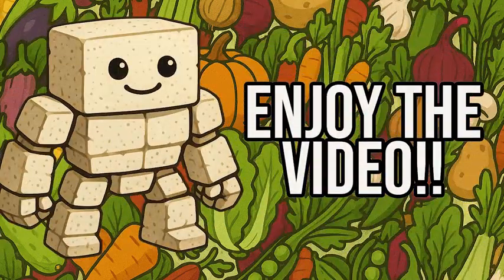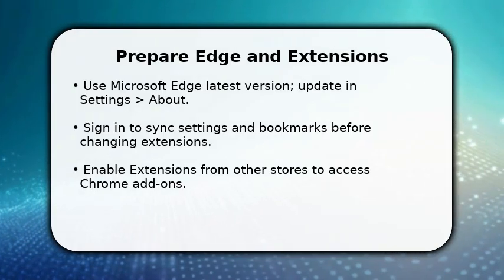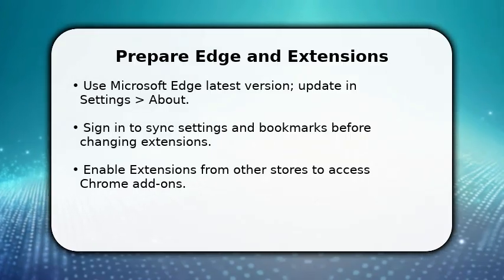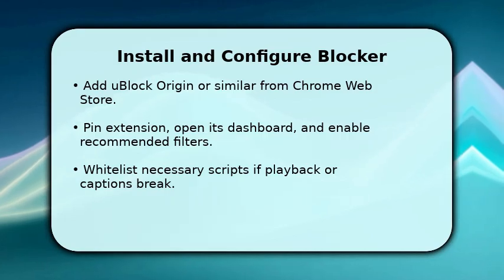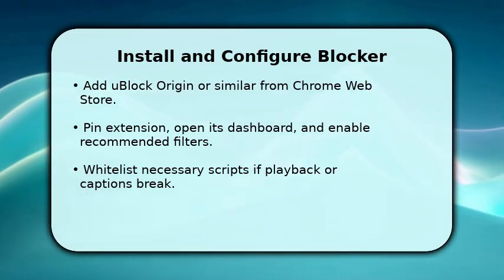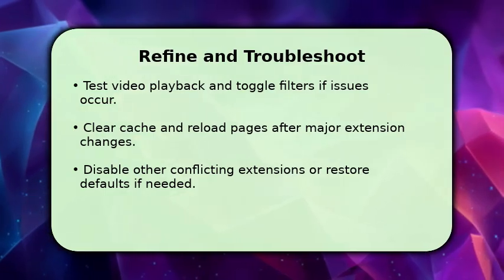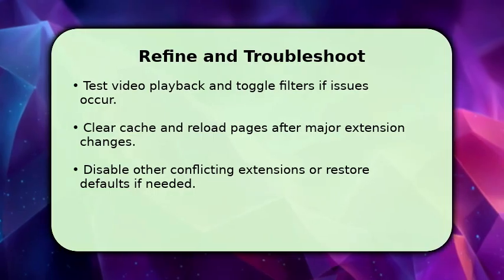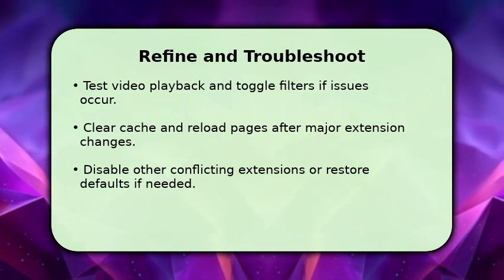How to Remove Ads from Youtube Microsoft Edge - Step by Step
Learn how to remove ads from YouTube when using Microsoft Edge browser. This step-by-step guide will walk you through the process, ensuring a cleaner viewing experience.